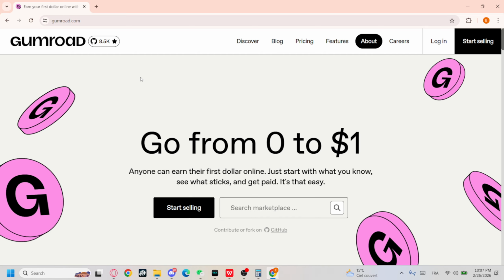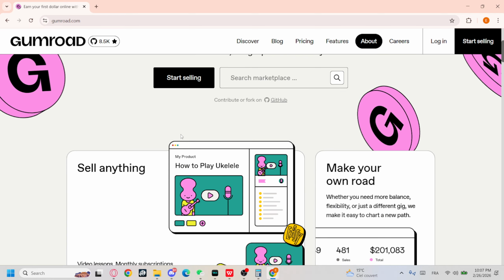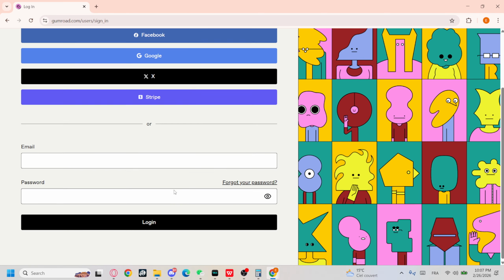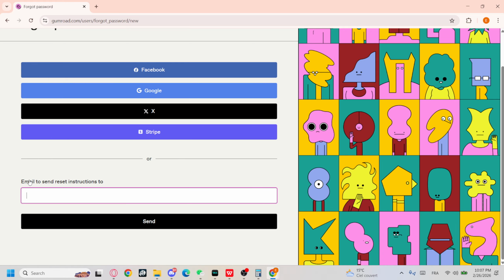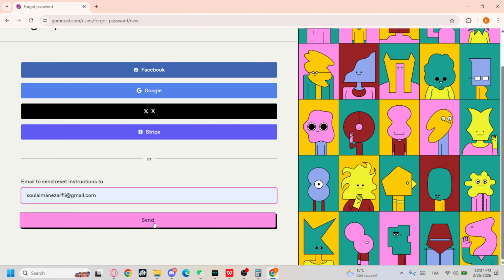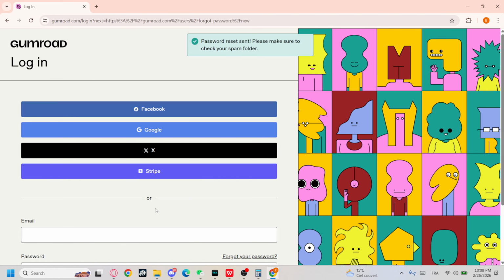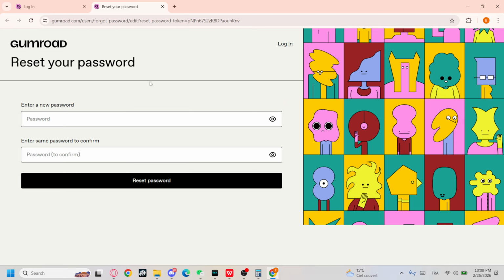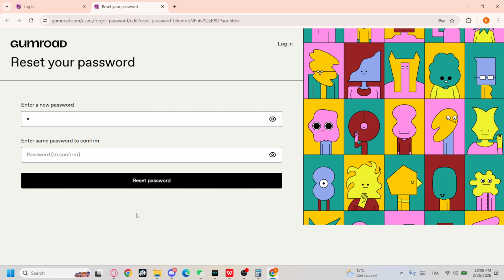How To Reset Your Gumroad Password ! Tutorial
Today we talk about reset your gumroad password,gumroad password reset,password reset gumroad